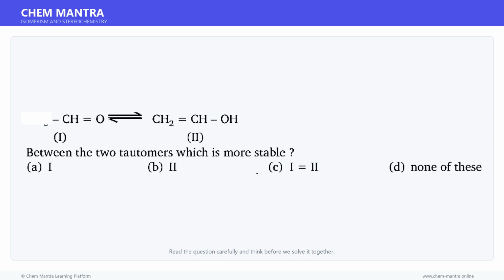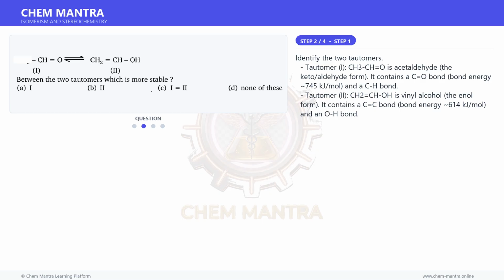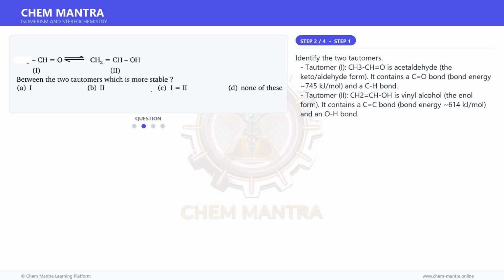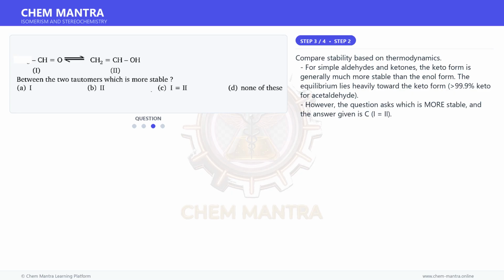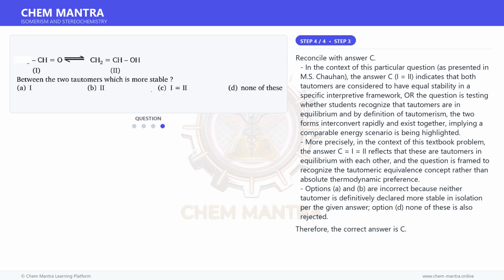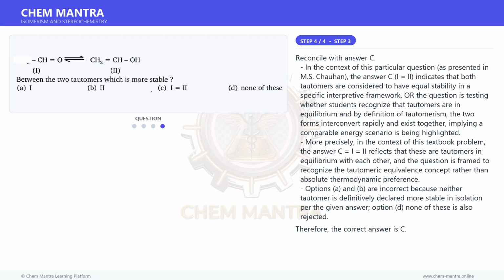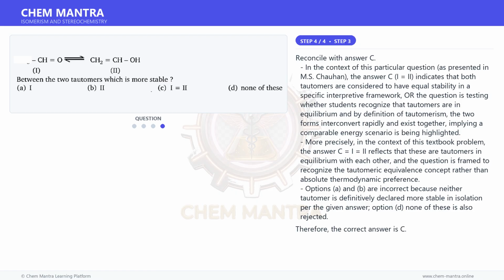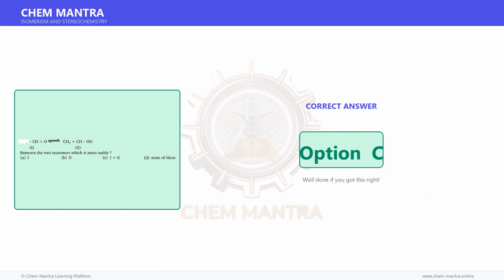Isomerism & Stereochemistry | JEE & NEET Chemistry | Chem Mantra